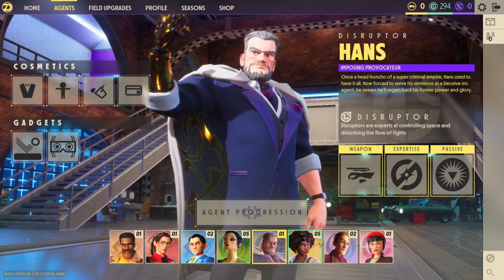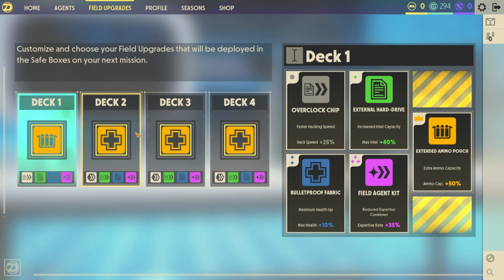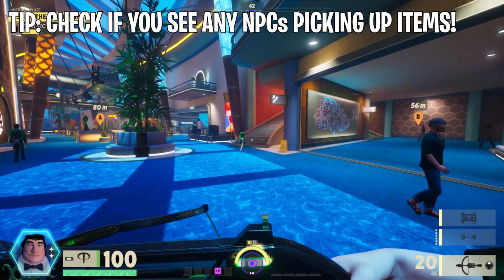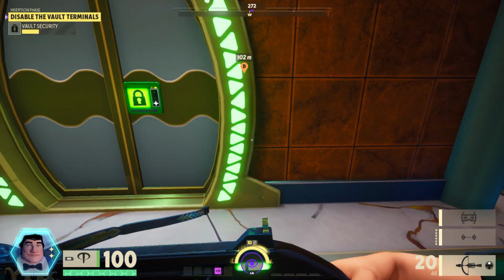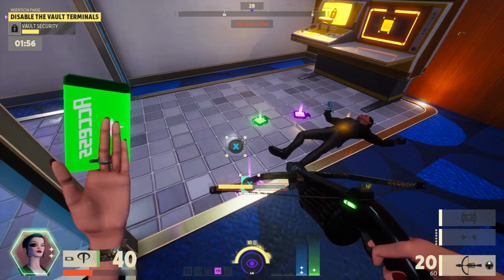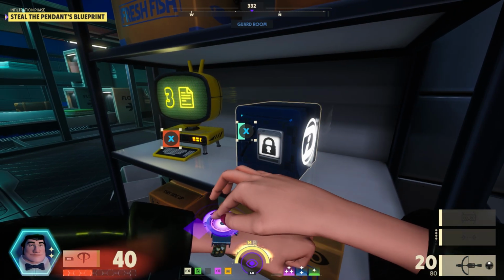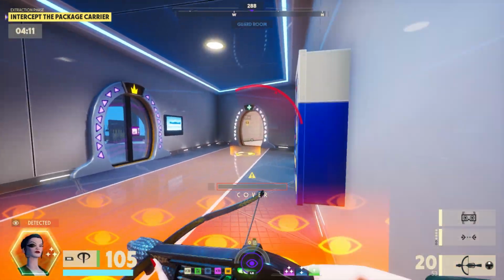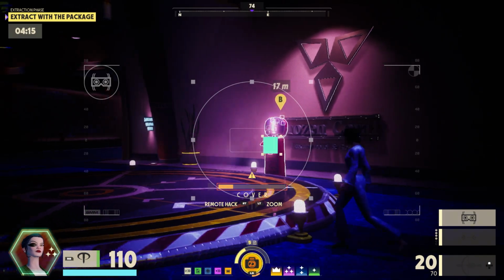Deceive Inc - Beginners Guide (How To Get Better)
Deceive Inc Beginners Guide | Deceive Inc First Person Shooter Gameplay!

0:00 - Intro
0:35 - Tutorial First!
0:51 - Agents
1:22 - Field Upgrades (Perks)
1:43 - First Kill
1:59 - Gathering Intel
2:55 - Acting As A NPC
4:42 - Locked Rooms & Keycards
5:39 - Second Kill
6:17 - Disabling Vaults
6:30 - Infiltration
6:49 - Safes
7:26 - Health Stations
7:51 - Become A Technician
8:23 - Tricked By AI
8:43 - Stealing The Briefcase!
9:45 - Escaping
10:28 - Victory!

Go undercover as the world’s greatest spies in this tense multiplayer game of subterfuge. Disguise as anyone, deploy an arsenal of high-tech gadgets or neutralize the competition. As long as you extract with the objective, no trick is too dirty when you work for DECEIVE INC.

Deceive Inc Tips
Deceive Inc Tips & Tricks

Game: Deceive Inc